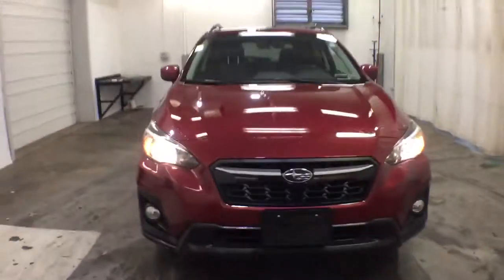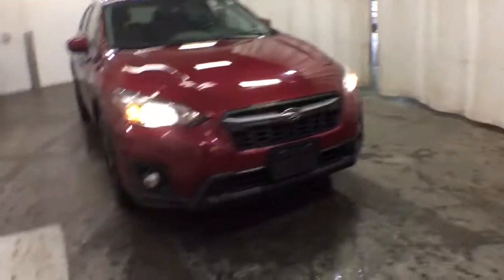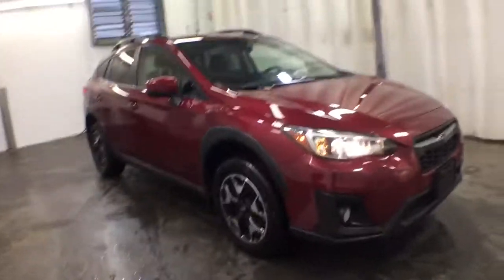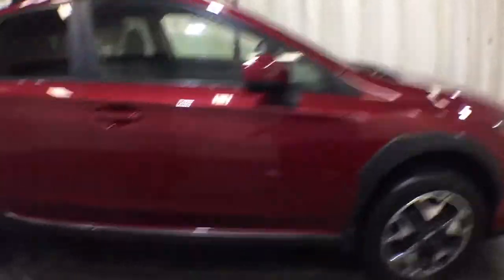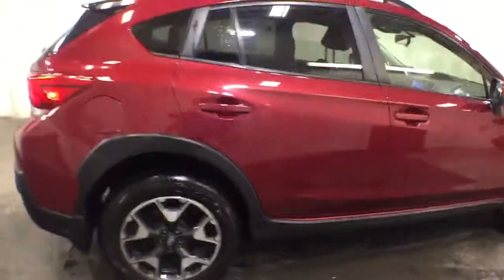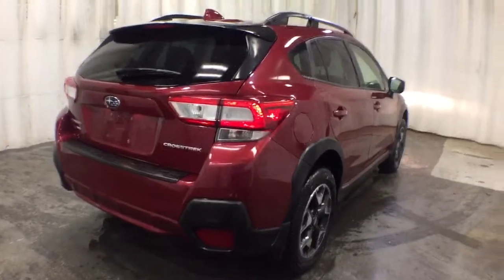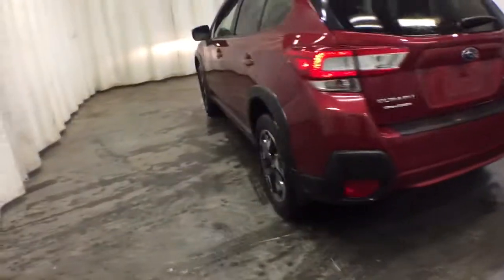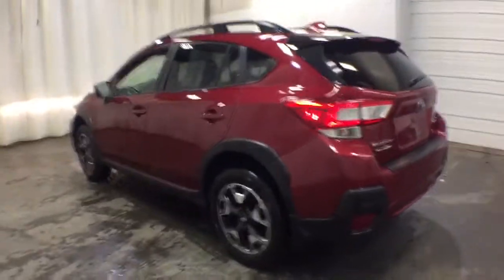2019 Subaru Crosstrek Troy, Colonie, Glenville, Clifton Park, Saratoga Springs, NY U74790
Venetian Red Pearl Used 2019 Subaru Crosstrek available in Troy, New York at Carbone Subaru of Troy. Servicing the Colonie, Glenville, Clifton Park, Saratoga Springs, NY area.
2019 Subaru Crosstrek 2.0i Premium CVT - Stock#: U74790 - VIN#: JF2GTACC6K8267991

: EPA 33 MPG Hwy/27 MPG City! ONLY 27078 Miles! Heated Seats Apple CarPlay Onboard Communications System Brake Actuated Limited Slip Differential Smart Device Integration CD Player All Wheel Drive Alloy Wheels Back-Up Camera KEY FEATURES INCLUDE: Heated Driver Seat Satellite Radio iPod/MP3 Input Aluminum Wheels Heated Seats. Rear Spoiler MP3 Player Remote Trunk Release Privacy Glass Keyless Entry. Subaru Premium with Venetian Red Pearl exterior and Black interior features a 4 Cylinder Engine with 152 HP at 6000 RPM*. EXPERTS REPORT: Off-roading is where the Crosstrek shines thanks to the 8.7 inches of ground clearance and standard all-wheel drive. Subarus X-mode (hill descent control) works well and is a rare feature in this class. -Edmunds.com. WHO WE ARE: Carbone Subaru of Troy is a premier new and used car dealership serving Albany Rensselaer East Greenbush and Watervliet region. If you want to upgrade your current ride to a new or like-new vehicle head over to Carbone Subaru today. Our dealership is located in Troy New York but our loyal customer base extends into Albany Rensselaer East Greenbush Watervliet and beyond. Horsepower calculations based on trim engine configuration. Fuel economy calculations based on original manufacturer data for trim engine configuration. Please confirm the accuracy of the included equipment by calling us prior to purchase.